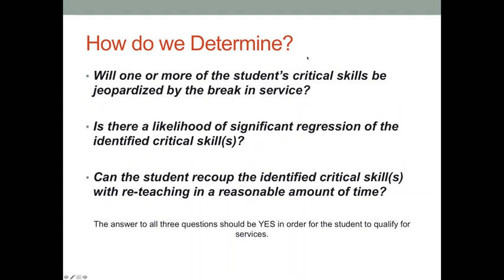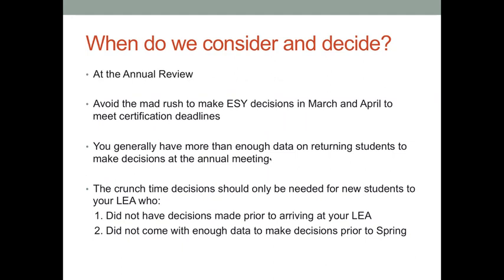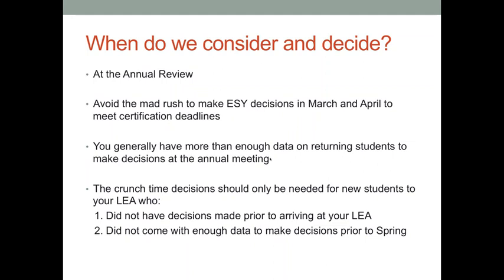Extended School Year (ESY) Basics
This webinar provide clear and basic guidance on making annual ESY decisions for students with IEPs and implementing ESY services for eligibile students.